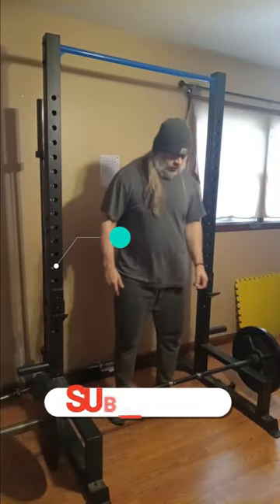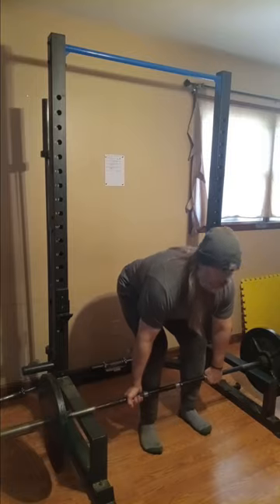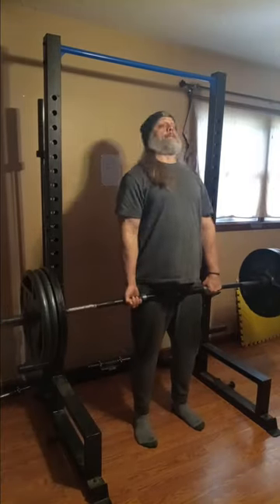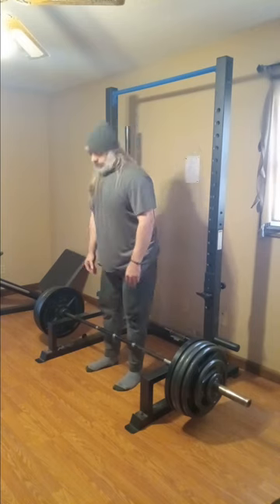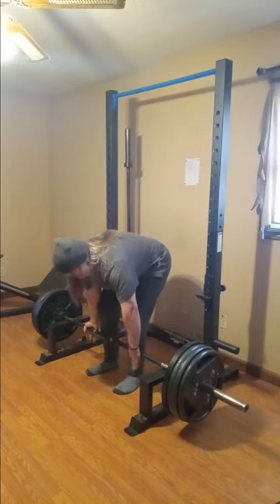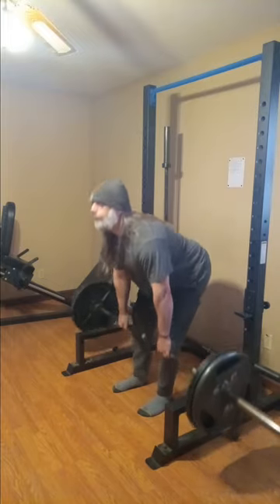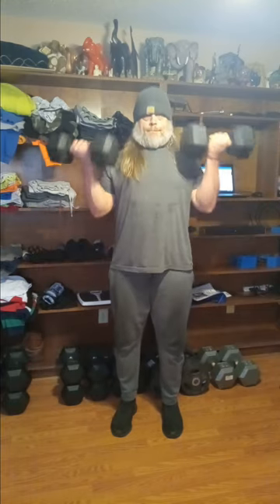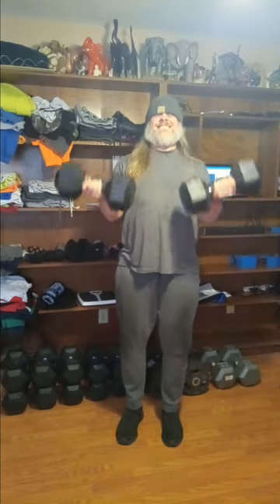DeadLifts & Biceps Never Give Up 6 23 23